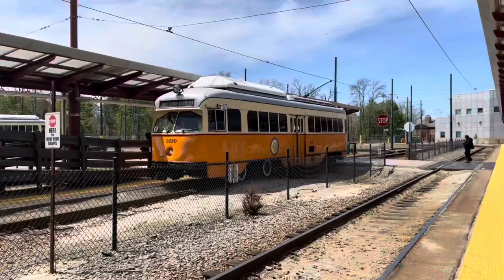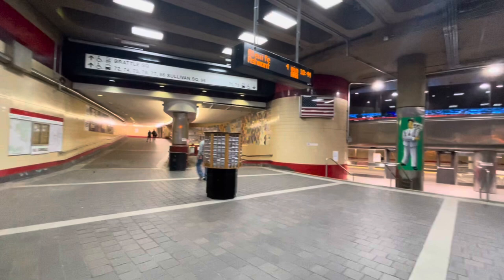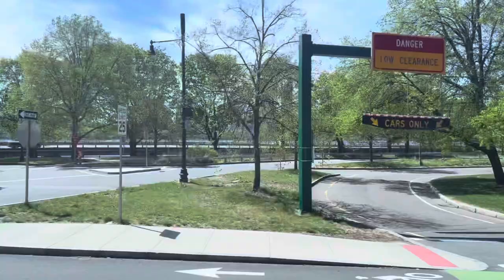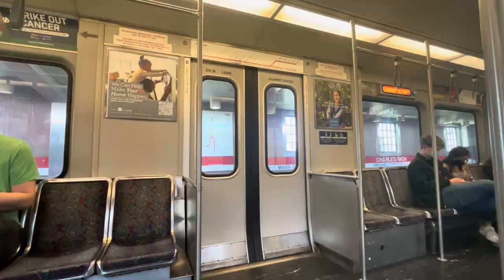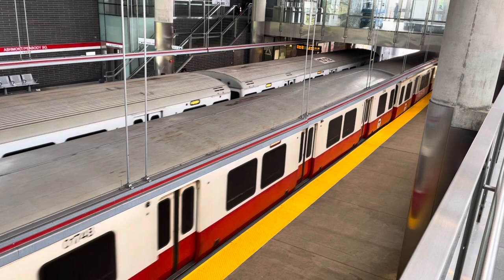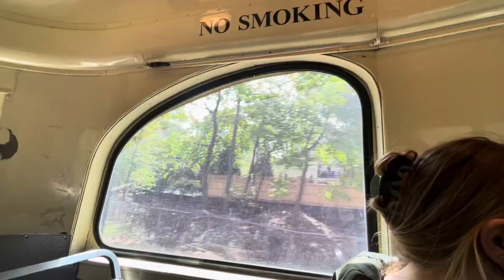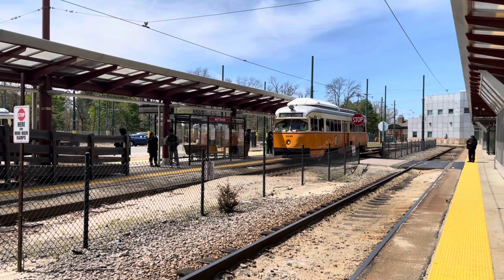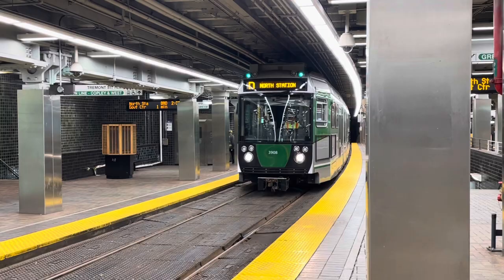The Ashmont-Mattapan High Speed Line (and other quirks of the Boston Red Line)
When you look on a subway map, the last thing you're probably expecting is to ride 75-year-old streetcars on one of the lines. But that is exactly the case for the Boston Red Line. While most of the line is a traditional heavy rail subway, the southern end of one of the branches is physically disconnected from the rest of the line. Instead, on this short, isolated section, old PCC trolleys run on a service known as the "Ashmont-Mattapan High Speed Line."
We board the Red Line at Harvard (yes, like the famous university), and along the way to Ashmont, we're getting off at several stations to point out strange features at those stops. Check out the chapters to find out what those strange features are!

Chapters
0:00 Introduction
0:23 A Tour of Harvard University
1:22 Harvard Square: Bus Tunnel
2:34 Harvard Square: Stacked Platforms
3:52 Boarding a Train
4:34 Kendall/MIT: Musical Artwork (that doesn't work)
6:22 Crossing the Charles River
7:29 Doors Closing Noise
7:42 Park Street: Spanish Solution Platforms
7:59 South Station
8:21 Andrew
8:38 JFK/UMass: the Line Splits
9:17 Savin Hill: Only the Ashmont Branch Stops Here
9:52 Arrival at Ashmont
11:00 Walking to the High Speed Line
12:10 Interior Review of the PCC Streetcars
12:43 Riding the High Speed Line
14:43 History of the High Speed Line
16:20 Arrival at Mattapan